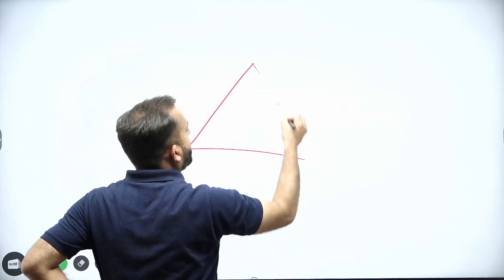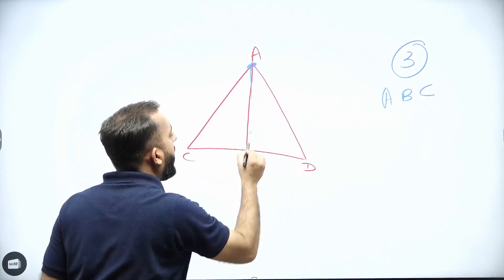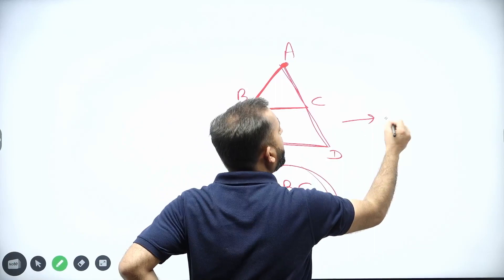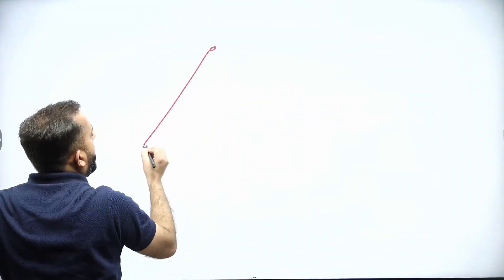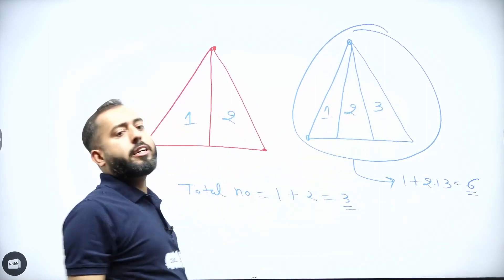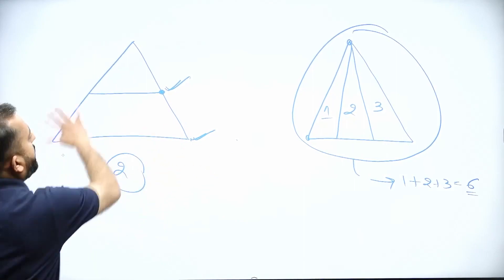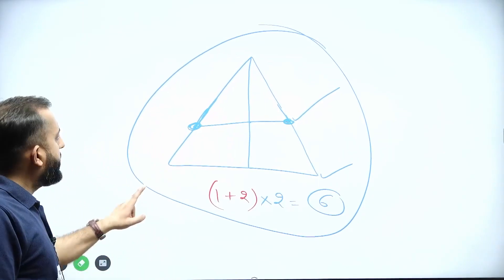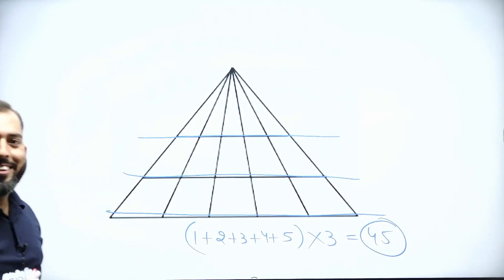Helpful Reasoning Tips # Counting of Triangles #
Join us in Lecture 4 of our "Helpful Reasoning Tips" as we embark on a fascinating journey into the world of Counting of Triangles. In this engaging video, we will unravel the secrets of efficiently counting and analyzing triangles in various geometrical configurations.